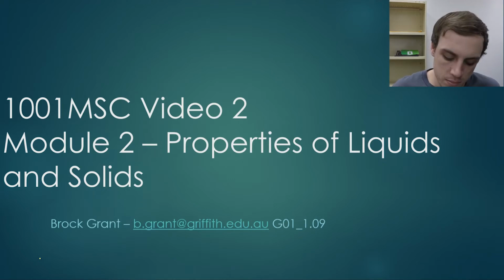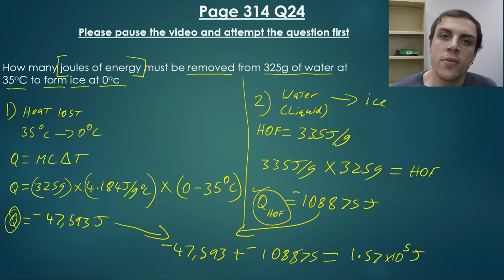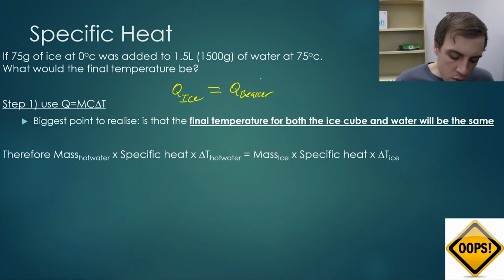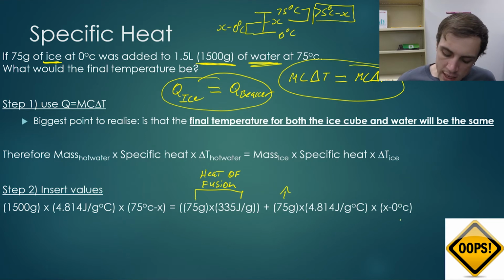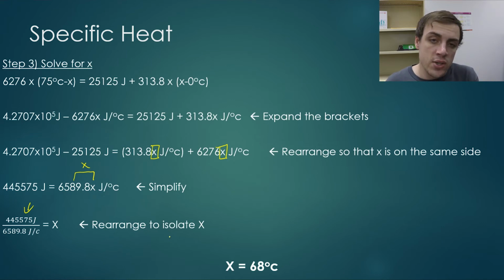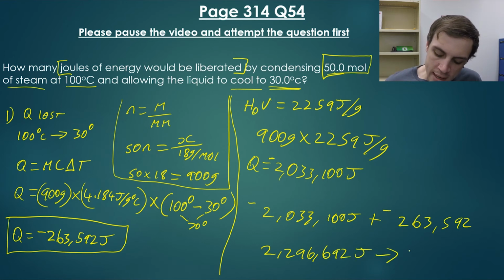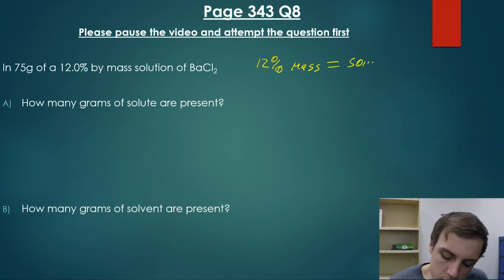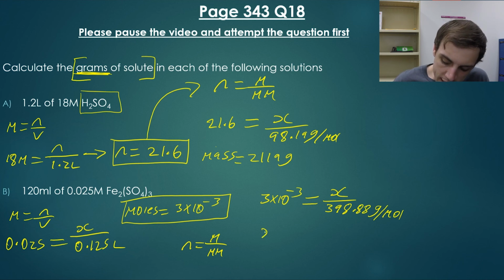Properties of Liquids and Solids: Video 2 - Part 1